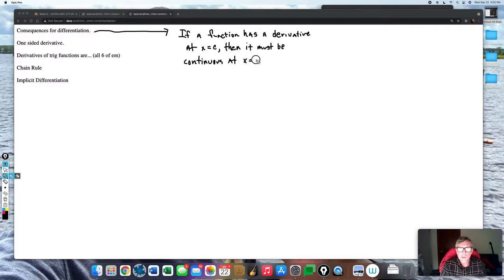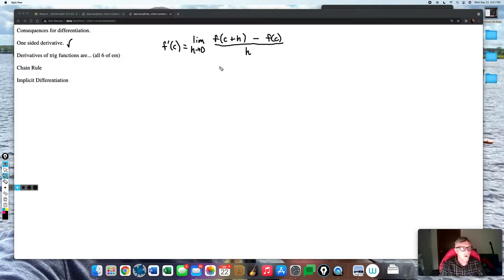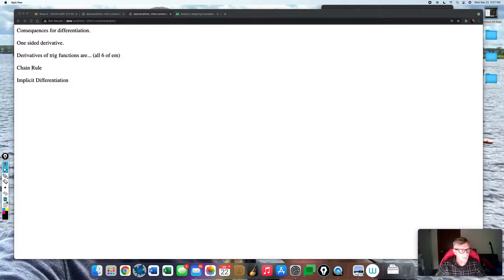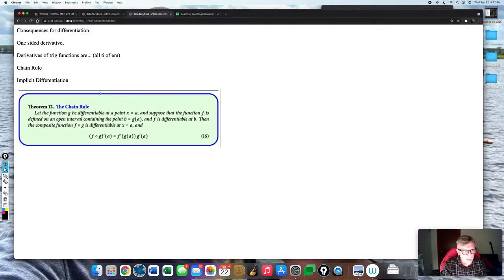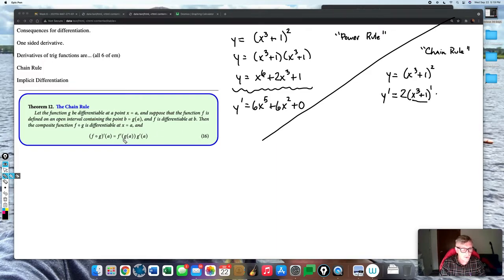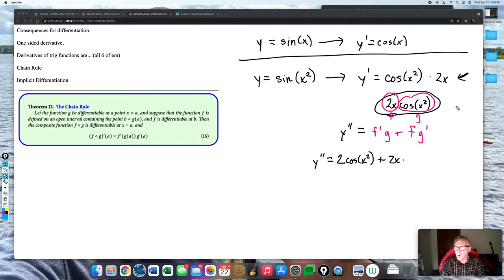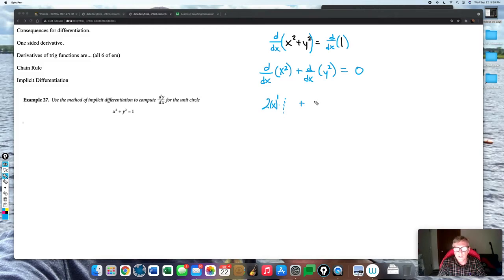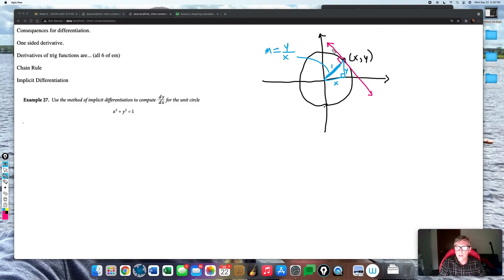Calculus 1: Chain Rule, Implicit Differentiation, and MORE!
A neat geometry feature at the end proves the implicit derivative of the unit circle.  Also discussion of differentiability implies continuity, one-sided derivatives, chain rule (with many examples), and implicit differentiation.